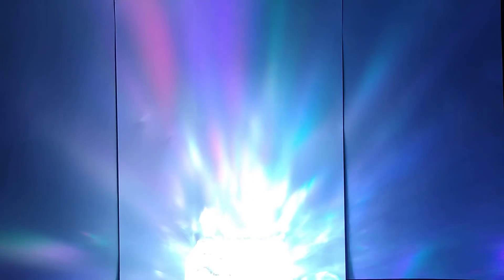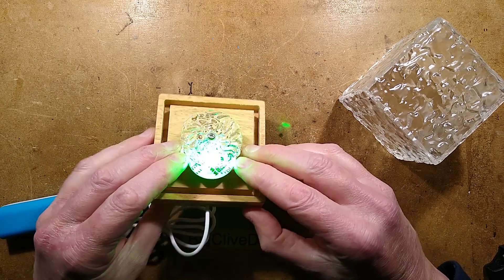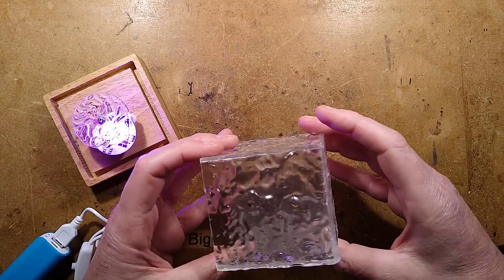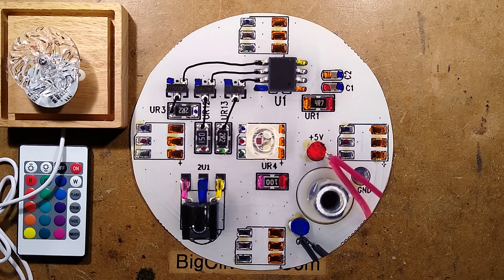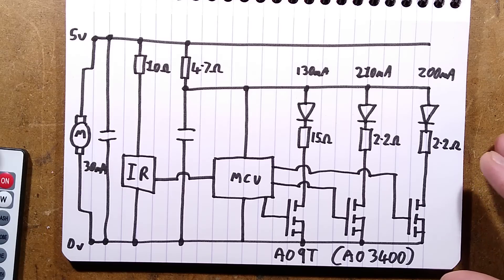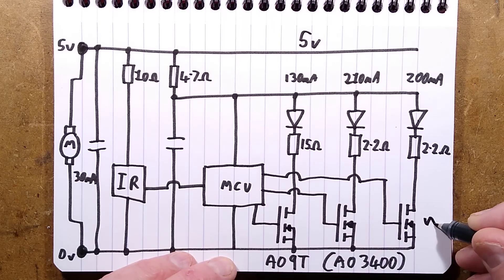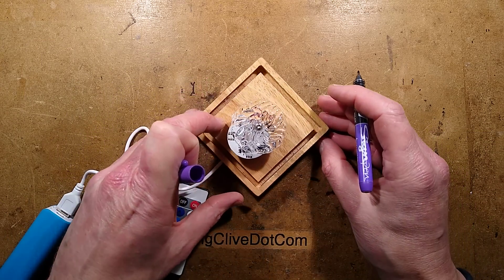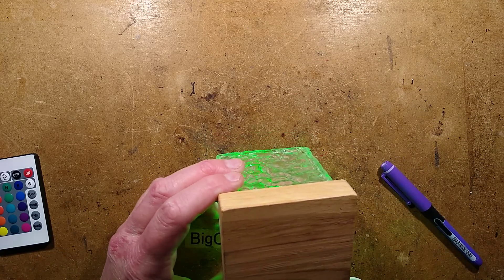Inside a Temu ripple cube - with schematic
This cube formed part of my first order from Temu (not a sponsor) who did actually ship the stuff to this little island in the Irish Sea via Royal Mail.
When the package arrived this part was making an ominous rattling noise, as the motor and disk assembly had come adrift during transport.  It really needs a different glue, since hot-melt doesn't stick well to waxy plastics.

To remove the cube cover, drizzle some isopropyl alcohol - which is also called isopropanol and rubbing alcohol - down the sides of the cube where it enters the wooden base.  Isopropyl alcohol releases the bond of hot melt glue quickly.  Once the cube is off you can re-glue the motor assembly in.  But you do have the option of removing the PCB, replacing it with a bit of aluminium as a heatsink and adding your own choice of higher power single colour LED with a suitable resistor.

The four other LED positions on the PCB are all in parallel with the one in the middle to allow for other LED placement options.

This unit produces a nice effect, and it has a handmade feel to it due to the manual assembly of the cube section from squares of rippled plastic.

These type of lights are often worth buying just for the motor, ripple disk and the other rippled plastic panels.

I got it from this listing if it is still there:-